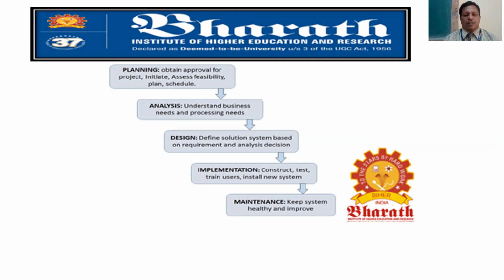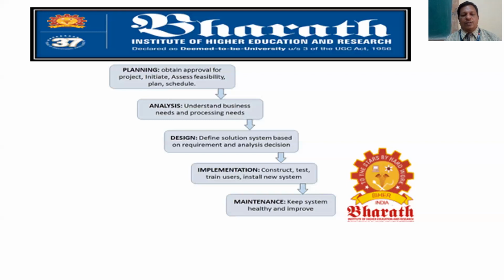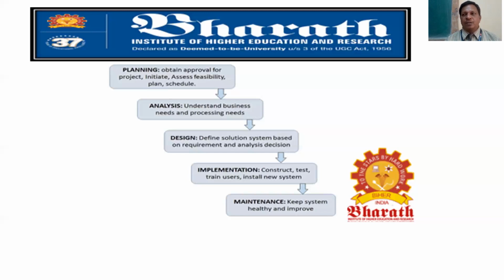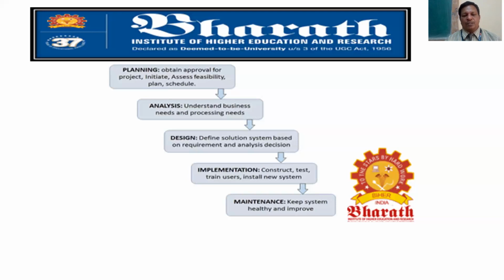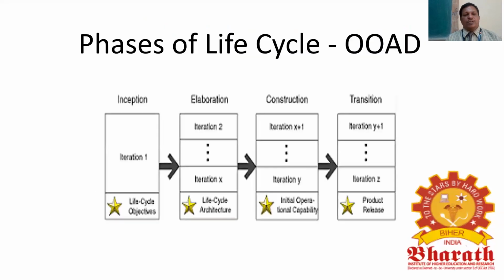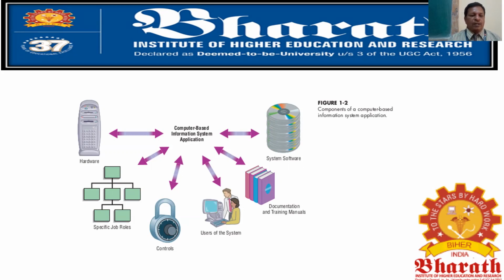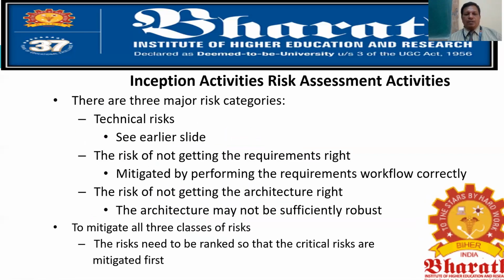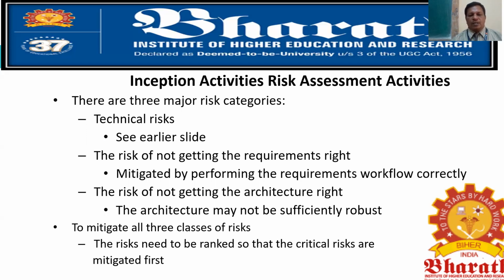U18PCCS602- V3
Object Oriented Software Engineering, Dr.J.Paramesh, Prof/CSE, BIHER